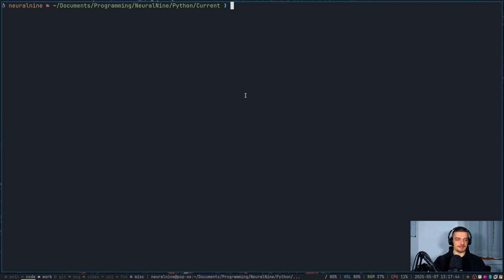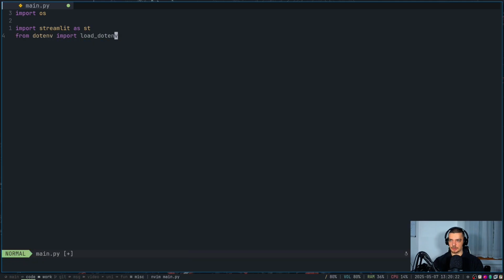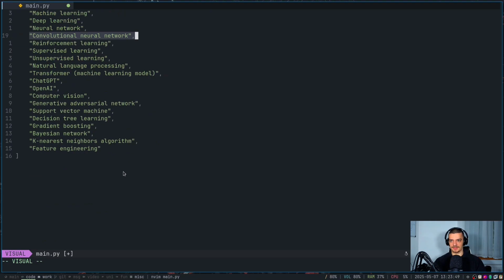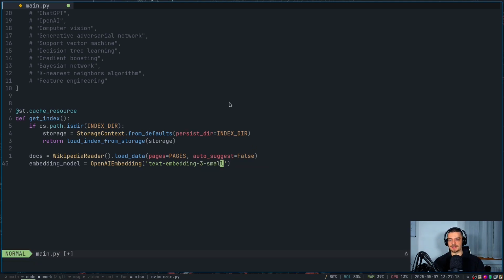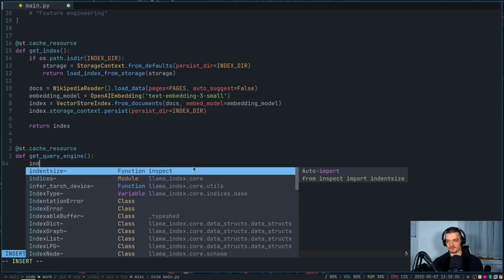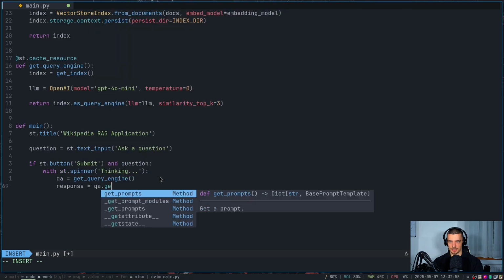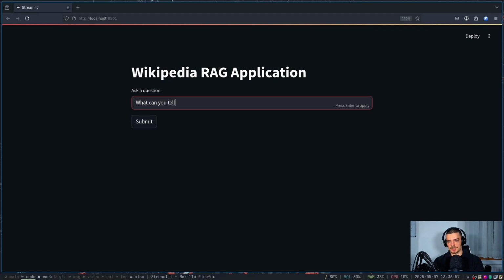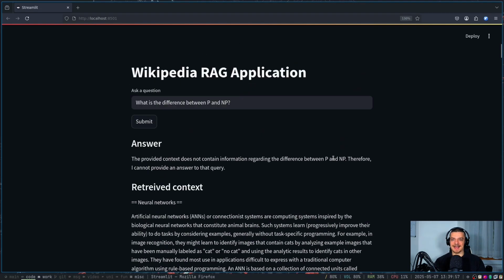Wikipedia RAG System in Python - Beginner Tutorial with LlamaIndex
In this video, we learn how to easily build a RAG system based on Wikipedia in Python. For this we use LlamaIndex and Streamlit.